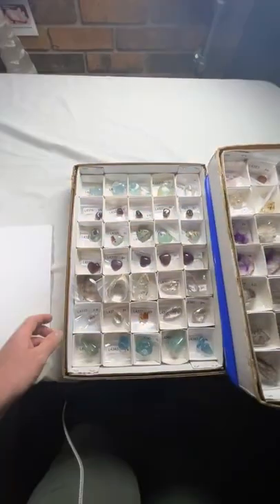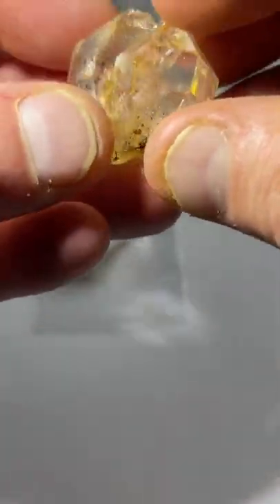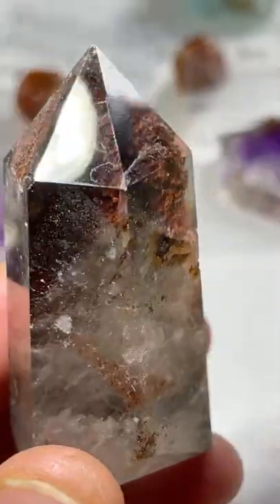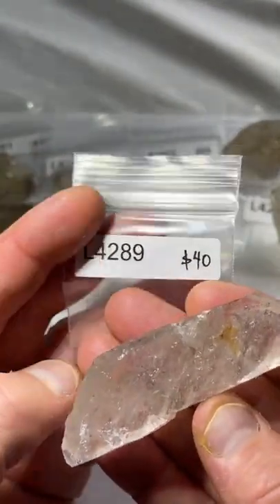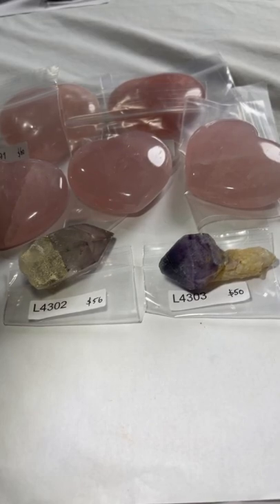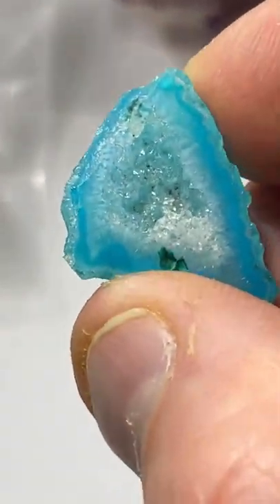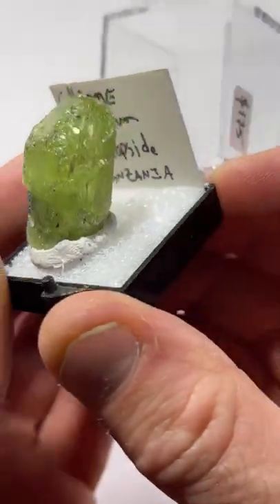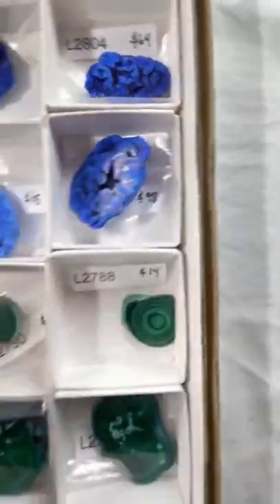Live NO. 45 | June 27, 2022